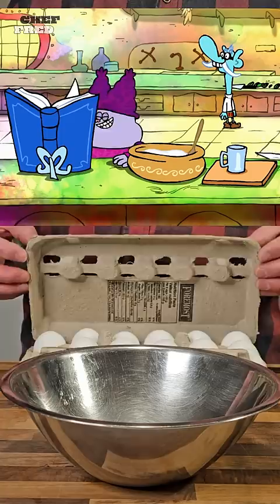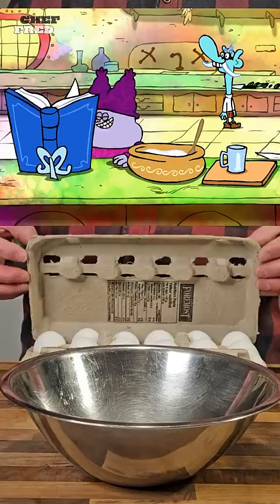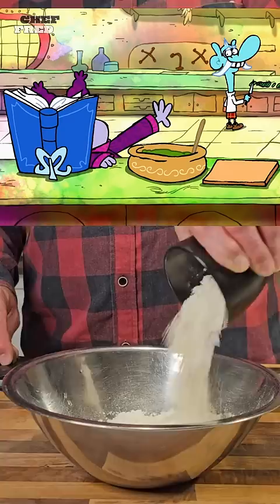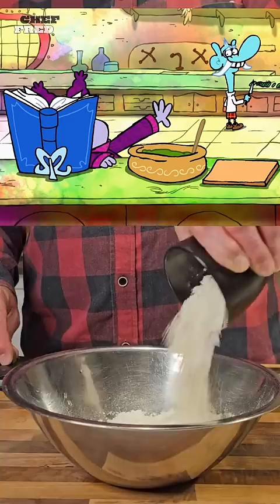Feast On Chowder's Beauteous Burple Nurples!🤤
This video contains a recipe for Chowder's Burple Nurples From Chowder! Watch this video Chowder's Burple Nurples From Chowder and see how it is done.

The goal of my channel is to quickly show you how to cook amazing properly seasoned food. I take inspiration from other my 40 years of experience in the corporate culinary industry and some YouTube influencers that use my favorite style of cooking such as Bayashi and AlbertCancook!

➡️Beacons.ai
🔗beacons.ai/cookingwithfred